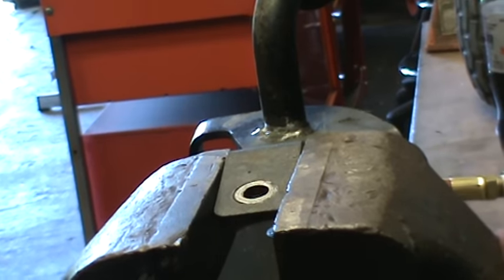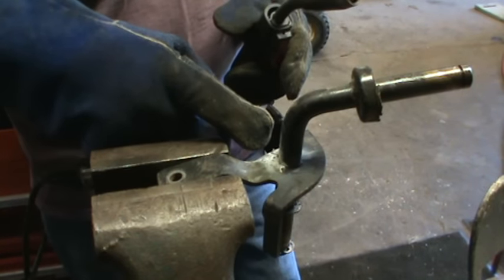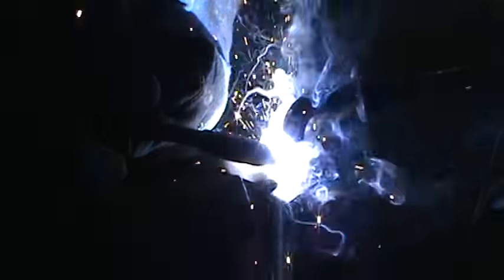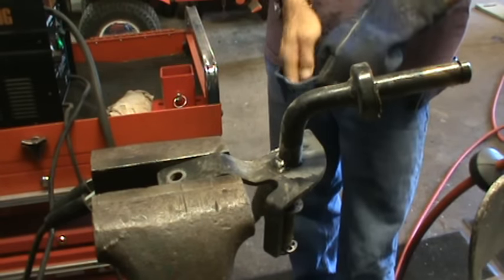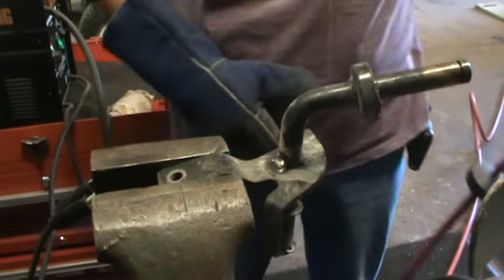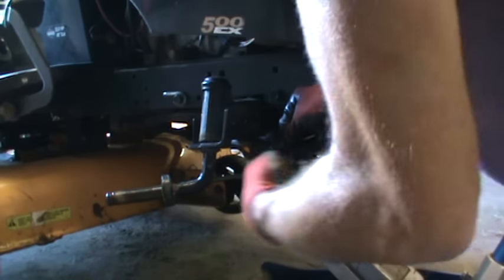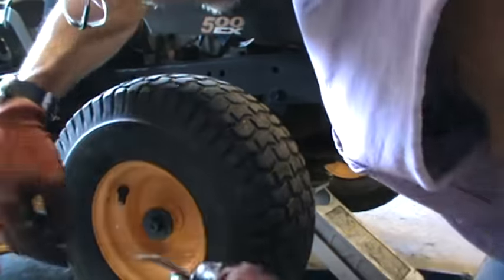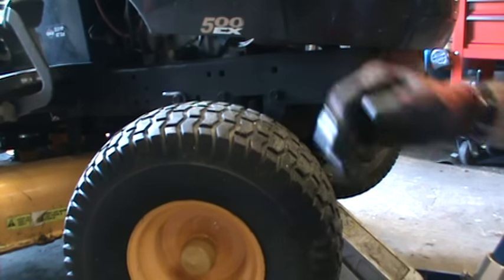Poulan Pro Broke a Weld Part 2 Conclusion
Well, I get her all welded up and then put it to work. All is well again.